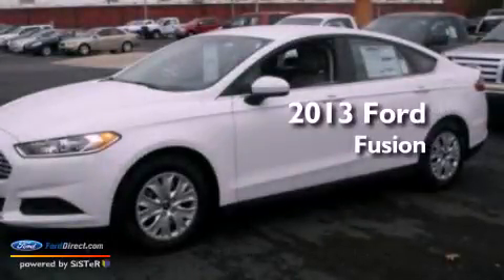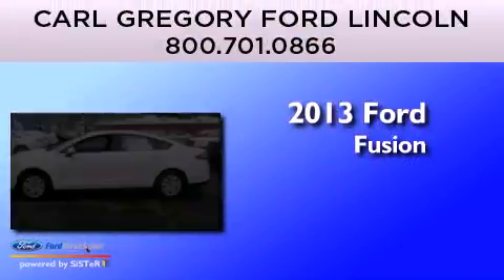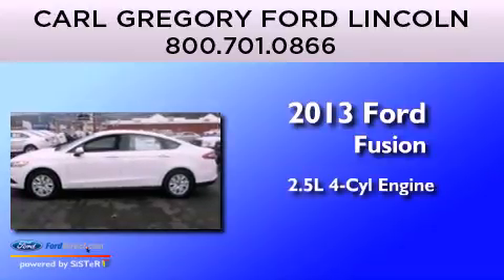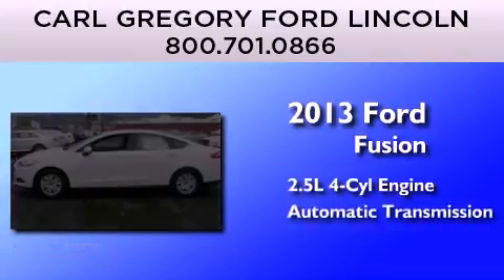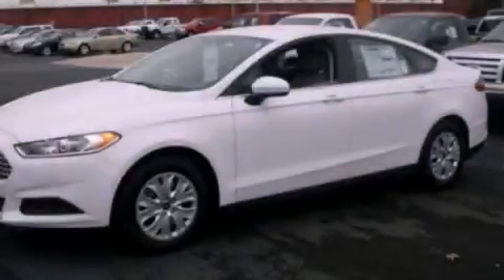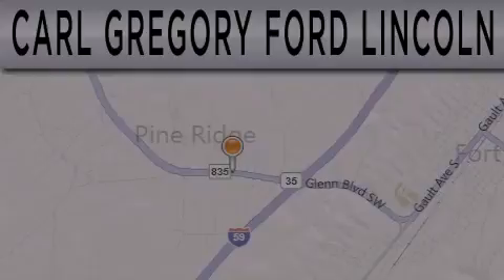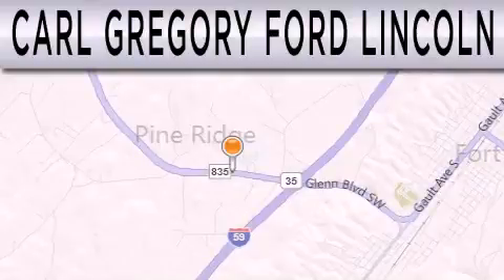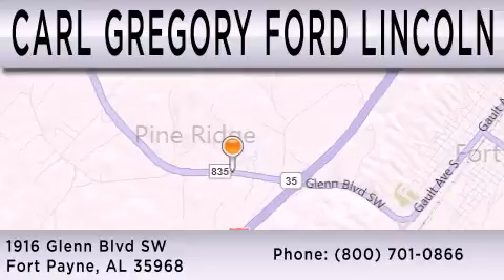2013 FORD FUSION Fort Payne AL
Year : 2013
 Make : FORD
 Model : FUSION
 Engine : 2.5L I4 16V MPFI DOHC
 Trans . : 6-SPEED AUTOMATIC
 Exterior : OXFORD WHITE
 Miles : 2

 Stock : 1301016